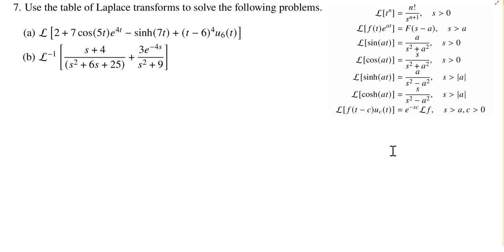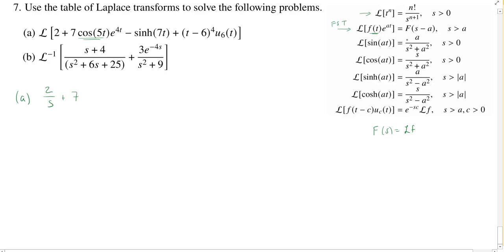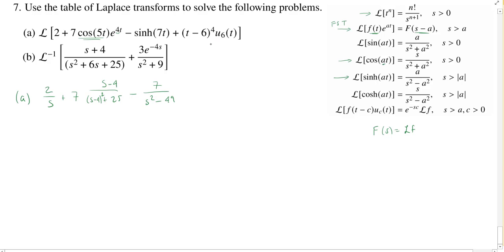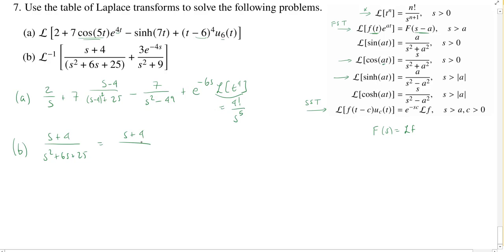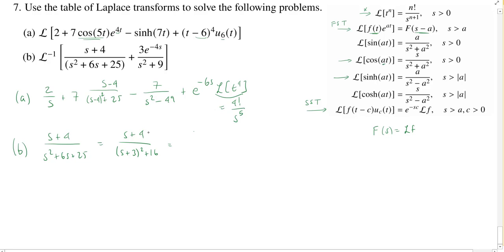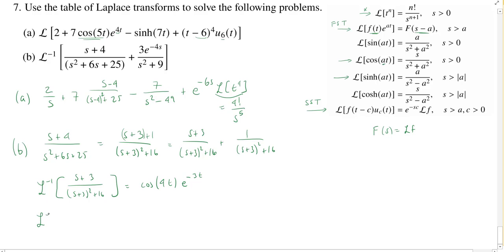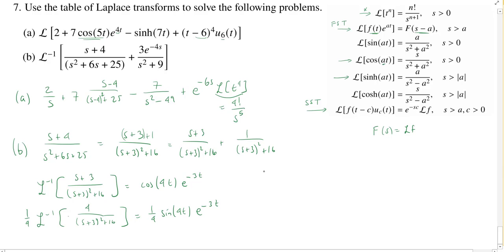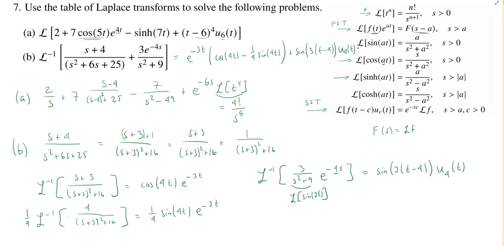Laplace Transform From Table, Superquiz 2 Problem 7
TYPO ALERT: At 10:43, I wrote a minus sign instead of a plus sign.

We compute the Laplace transform and the inverse Laplace transform of two given functions by utilizing a table that includes the first and second shifting theorems.